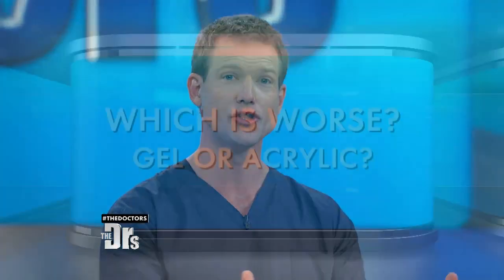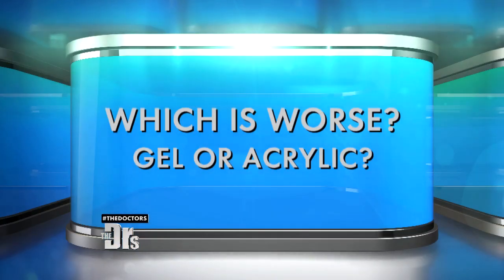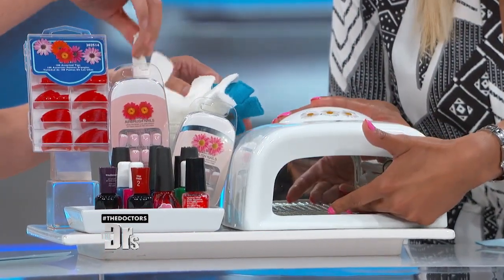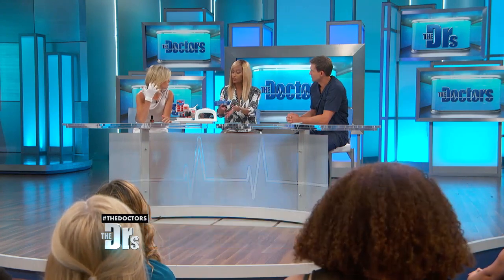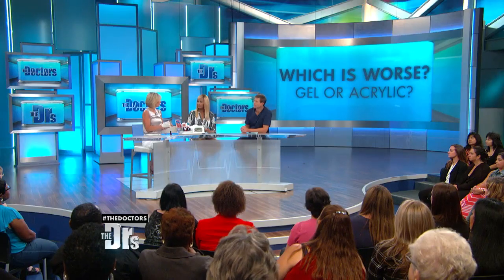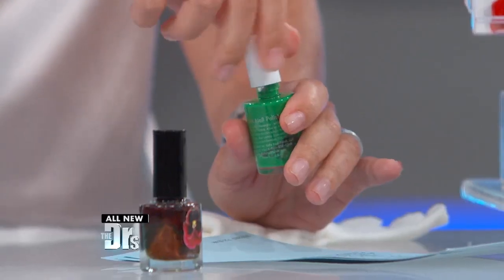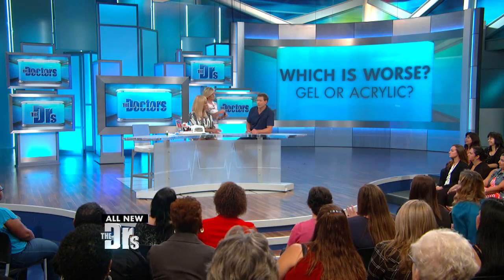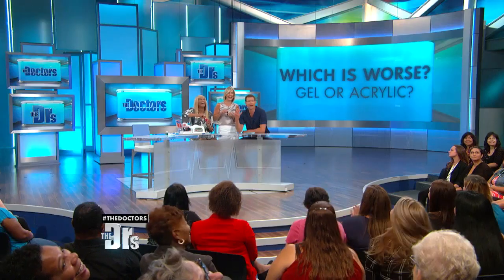Which is Worse: Gel or Acrylic Manicures?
Ladies: You love getting your nails done, but could your beauty routine be putting your health at risk? The Doctors reveal which manicure is worse for you.